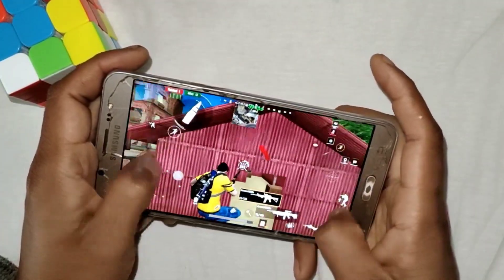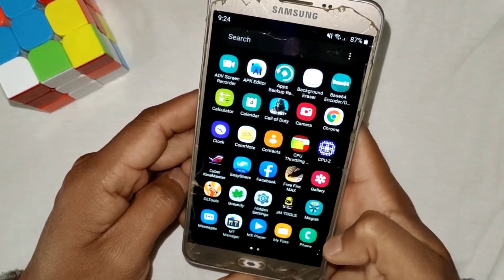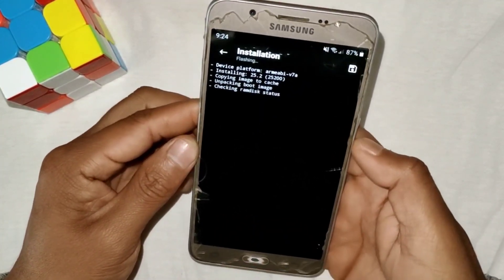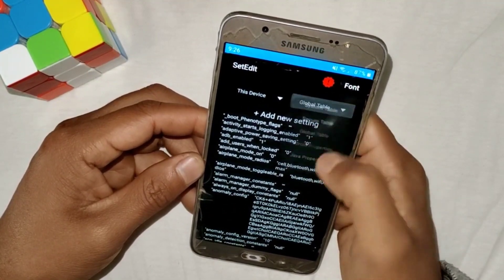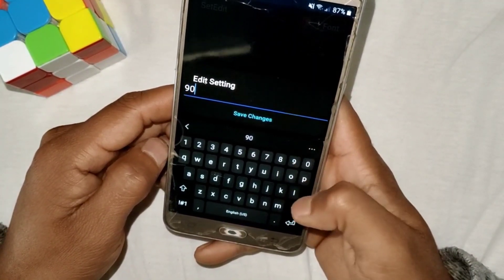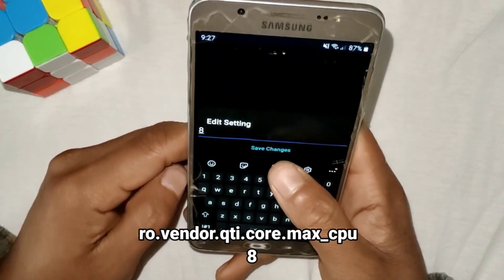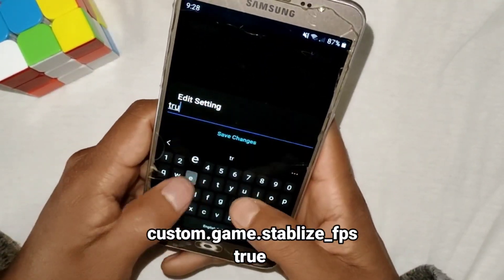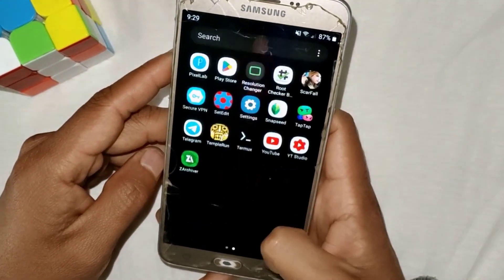Installling Magisk Manager | Magisk Module Without Root (+90FPS)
Queries Solved-
overclock android no root
overclock android
overclock
no root